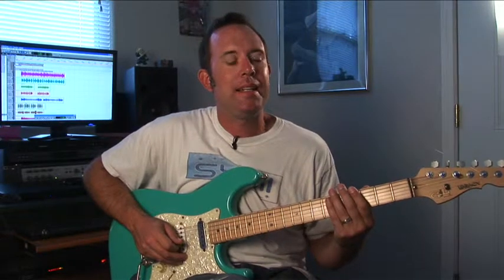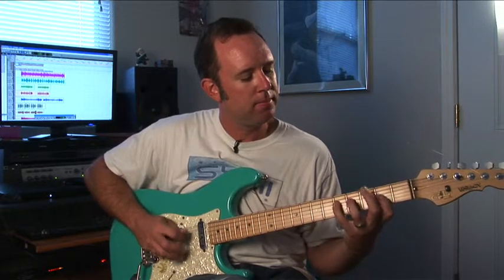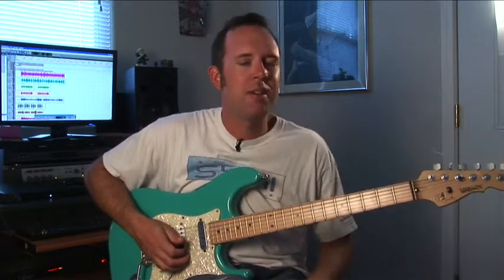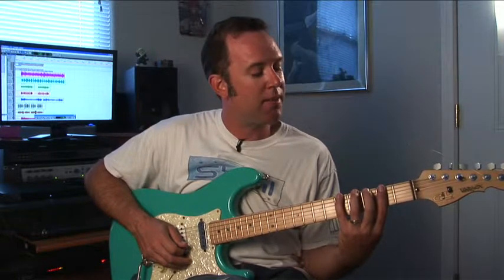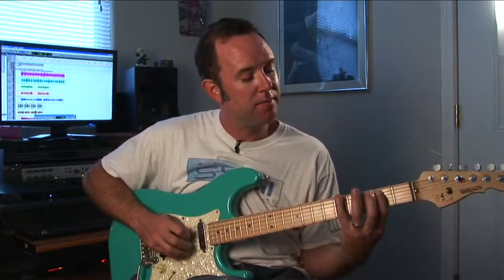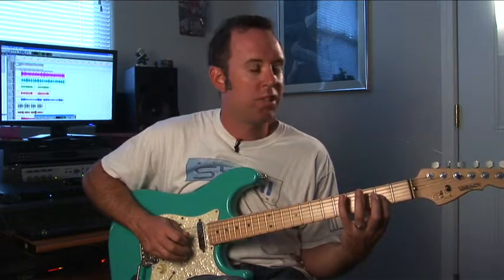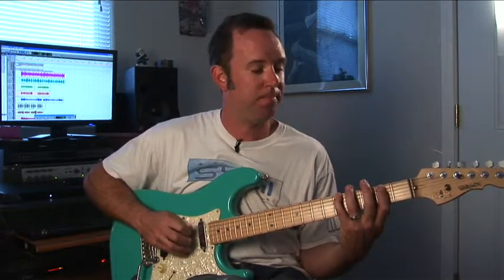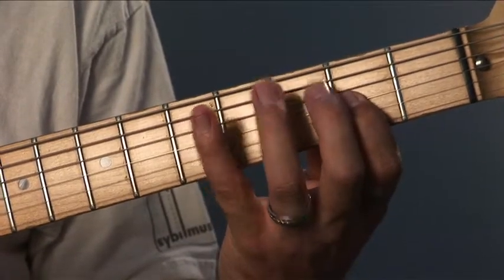Exercise #30 - Axesense Guitar Method:: Volume 1: Fundamentals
NOTE: This exercise is part of the Axesense Guitar Method, available